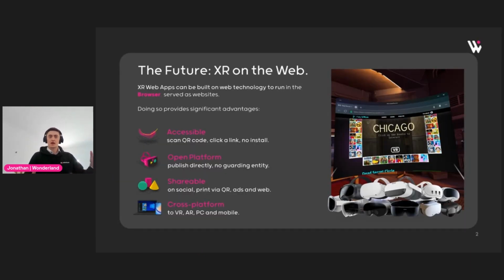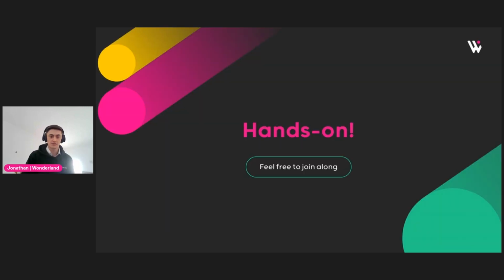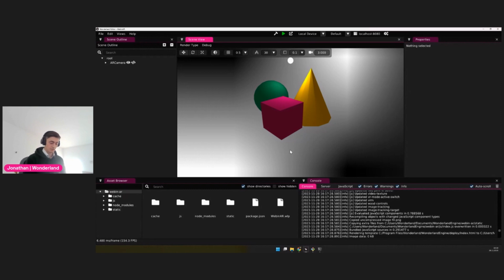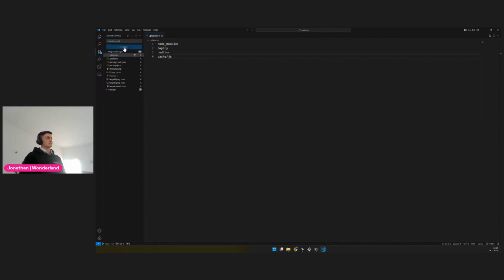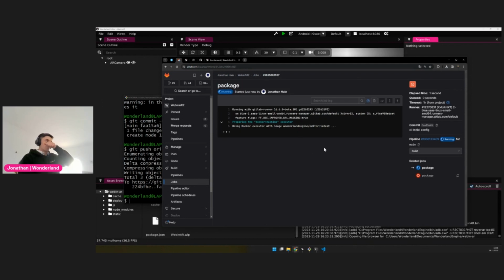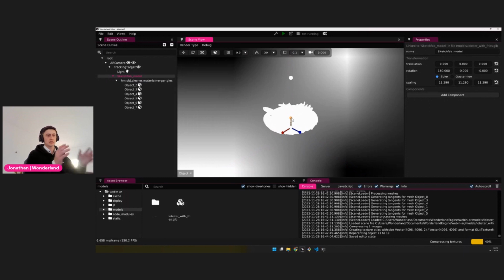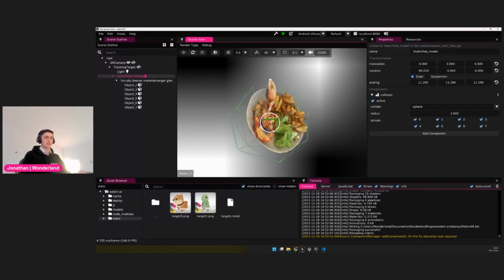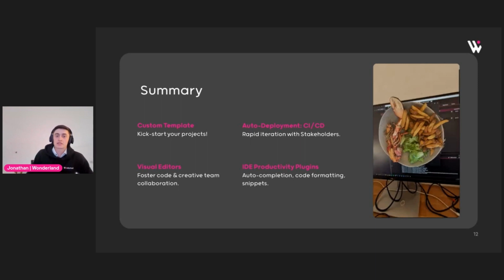WebAR Development on Steroids - Full WebinAR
This is a edited recording of our recent webinar. We show you a range of processes to boost the productivity of any WebAR development team. Many apply to any framework!
This is also a great chance to see a demo of Wonderland Engine.

The following topics are covered:
- Creating custom templates
- Version control project setup
- Auto-deployment to GitLab Pages via CI/CD setup
- Optimizing assets

For this webinar, we'll be using hashtag#opensource MindAR.js Image Tracking, but all the above also apply to any other tracking solution.

Chapters:
0:00 - Introduction
0:45 - WebXR Advantages
1:42 - Wonderland Engine
2:37 - Frameworks
3:52 - Recent Showcases
4:54 - Workshop Overview
6:14 - Links Overview
6:58 - Creating a Custom Template
10:32 - Running on Desktop
10:56 - Running on Mobile
12:58 - Creating a Git Repository
17:10 - Setting up Auto-Deployment
20:12 - Creating a CI Variable
23:43 - Making the Page Public
24:15 - Summary of Results Until Here
25:28 - Importing a 3D Model
27:53 - Optimizing
30:35 - Adjusting Rotation
30:54 - Preview on Mobile
31:29 - Pushing with Git
32:53 - Code - Open Link on Click
37:48 - Final Result
38:04 - Summary
39:02 - Outro